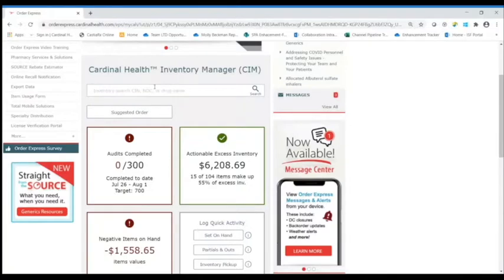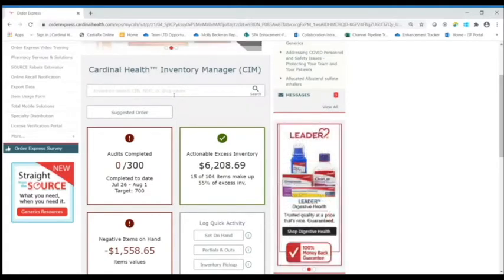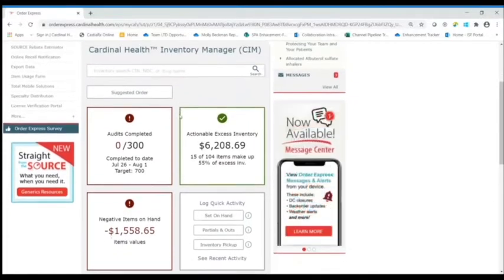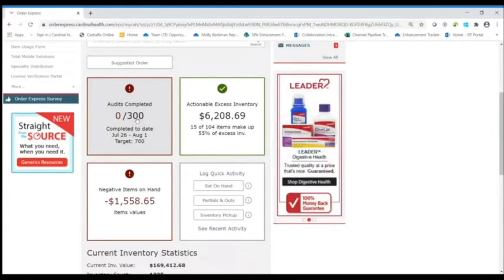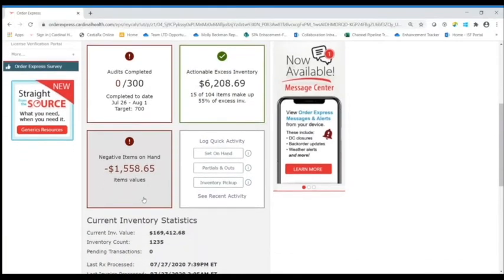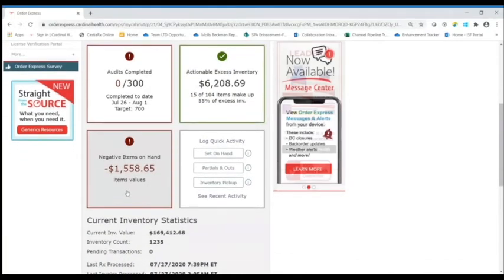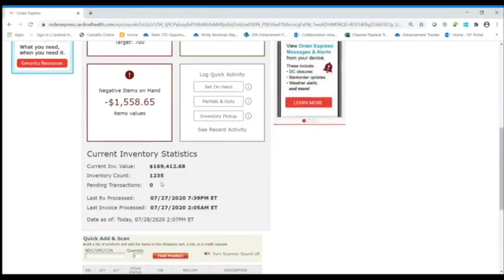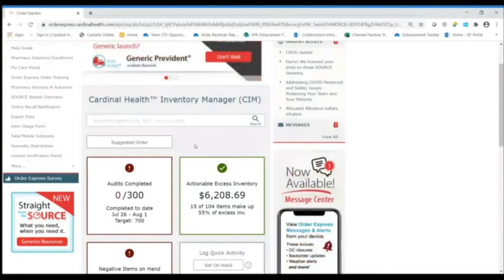CIM Solutions Dashboard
CIM is designed to support the unique needs of the pharmacy. Now, with an even more intuitive design, take advantage of tools to increase efficiency, and save staff time, while gaining even more control of your inventory.